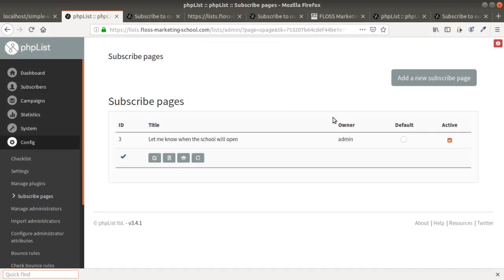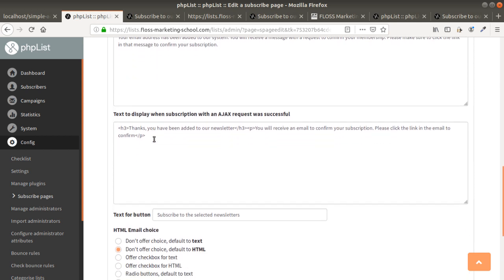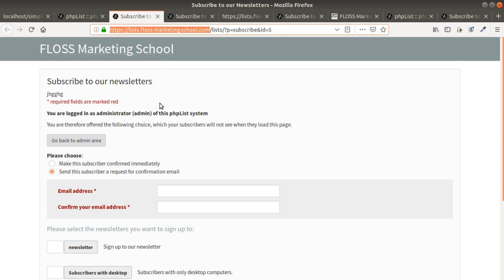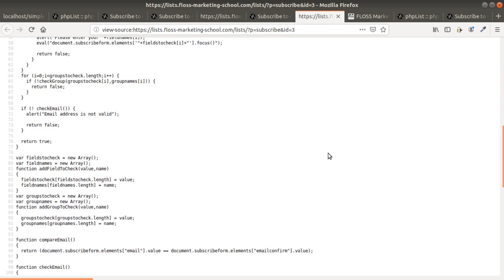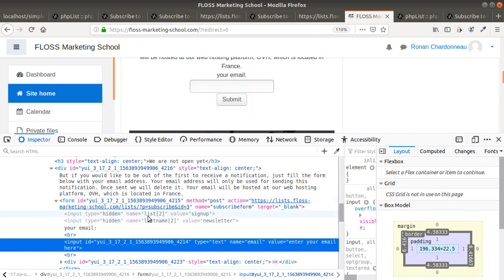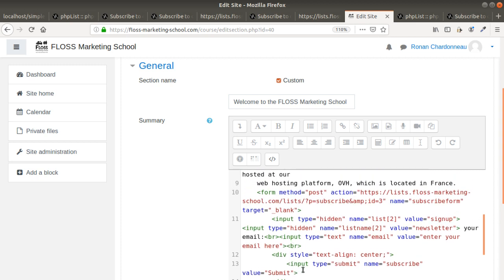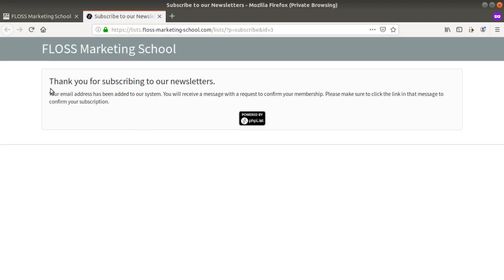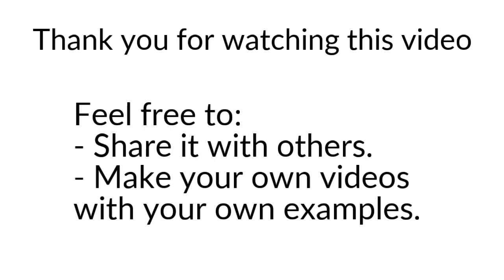How to create a custom subscription page in phpList?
By default phpList does not allow you to create your own subscription page. In this video we are showing how you can easily do it with the two html tags + the URL of phpList.